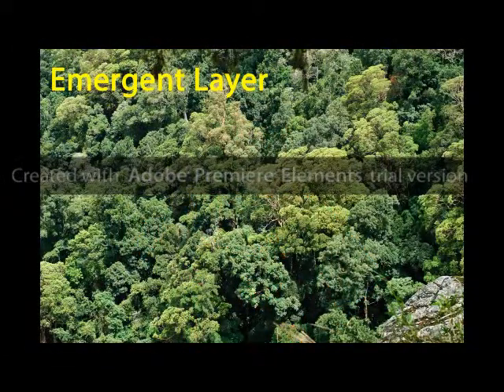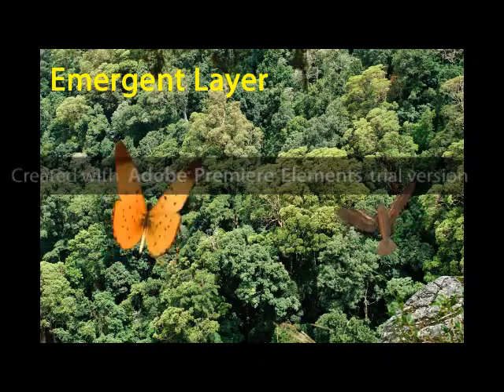CSTE 5336- Final Video Project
Teaching topic: The rainforest and our habitat